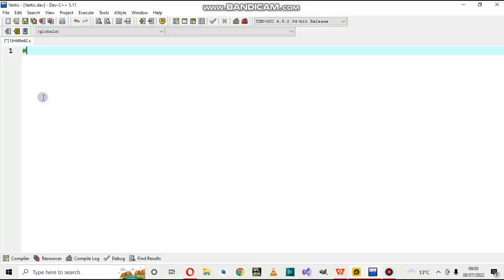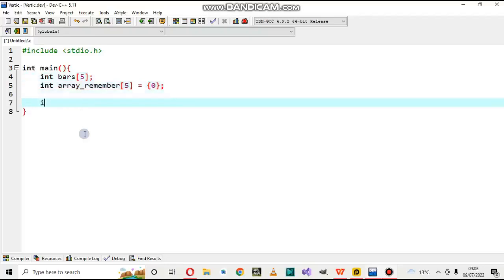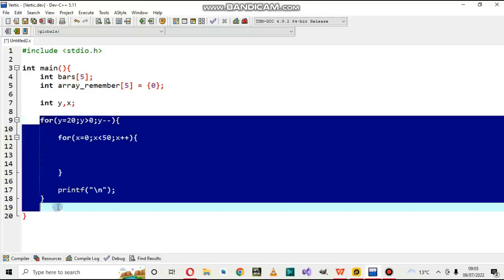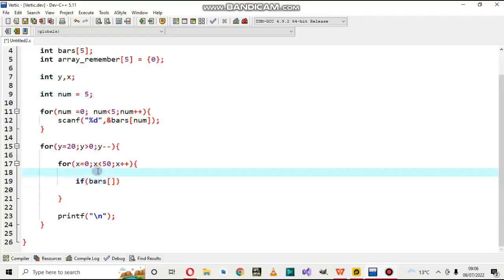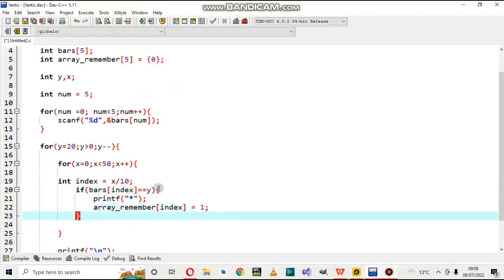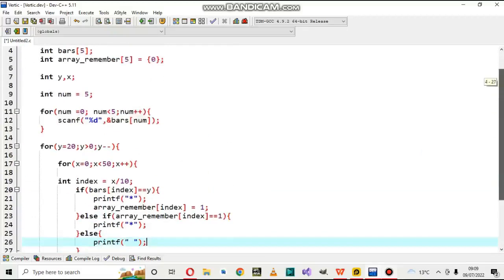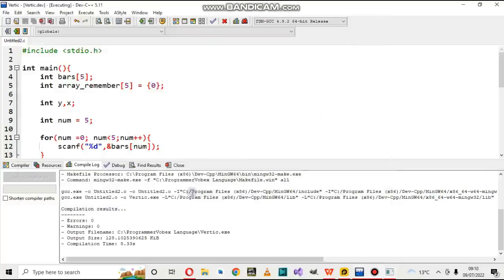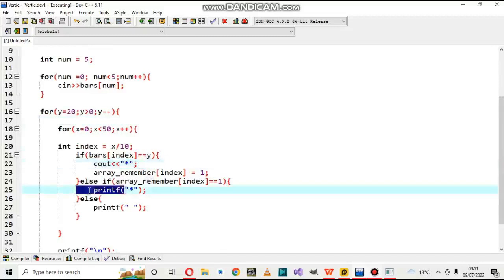How to code True Histogram In C/C++ which is horizontally aligned (100% explained) Scientist Wayne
C/C++ a tutorial on how to make a simple true histogram thats sits horizontally.

challenge me with another algorithm and i will post a video for it